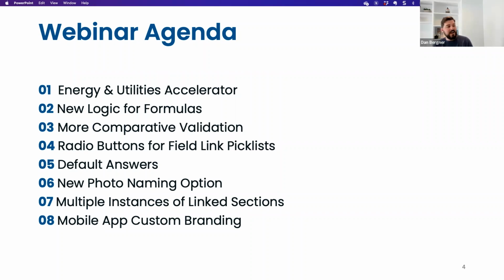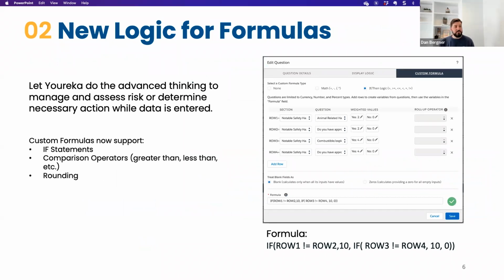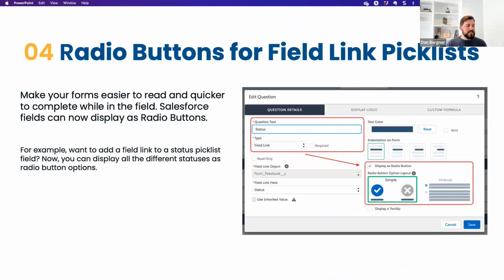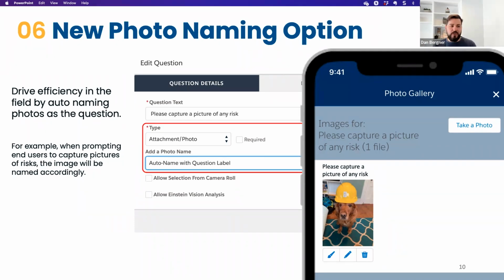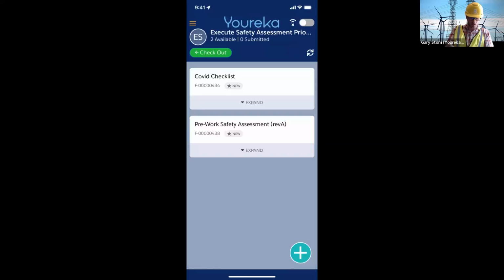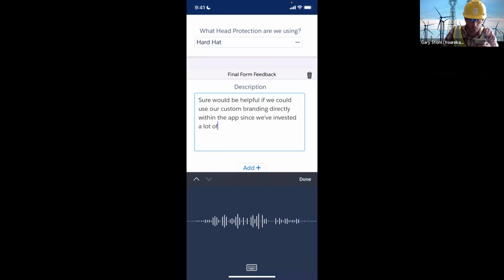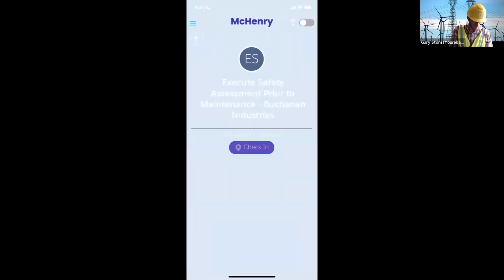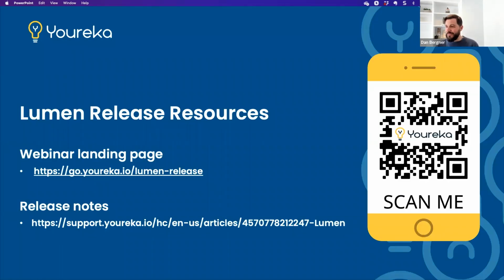Youreka Lumen Release Webinar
Youreka's Lumen Release is lighting the path to smarter service with new features like:

    * Energy & Utilities Accelerator: prebuilt templates to jump-start your Youreka experience
    * Radio Buttons for* Field Link *Picklists, a crowd favorite to ease a selection across many options
    * Default Answers for those recurring questions
    * Mobile App Custom Branding to brand the Youreka app with your logo and color palette

Explore more Lumen release features by going to Salesforce’s AppExchange and installing the new package ➔

Put knowledge to work as hard as you.

— ABOUT YOUREKA —
Youreka is closing the skills gap with its proprietary, no-code mobile technology platform that makes it easy to build smart applications that assist field service technicians and frontline workers across various industries.

Built on the leading cloud platform, Salesforce, Youreka enables organizations to elevate the capabilities of their mobile workers and field service technicians, and in turn, improve customer service and accelerate growth.